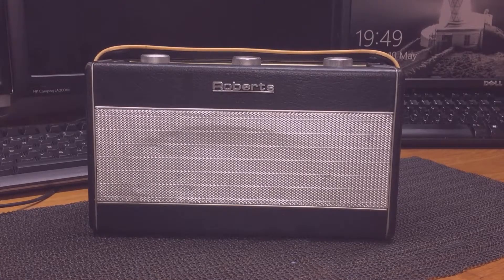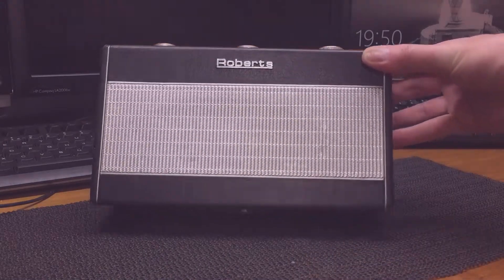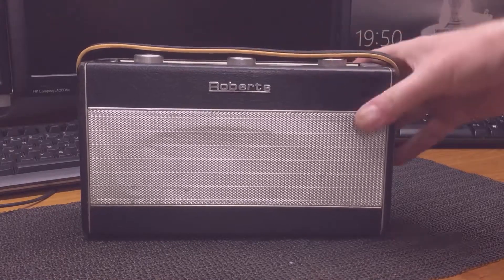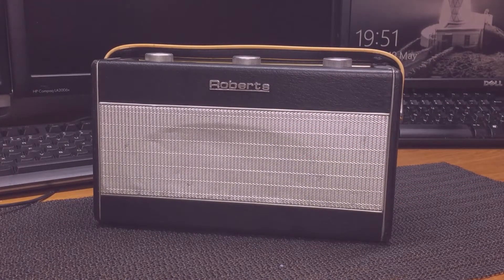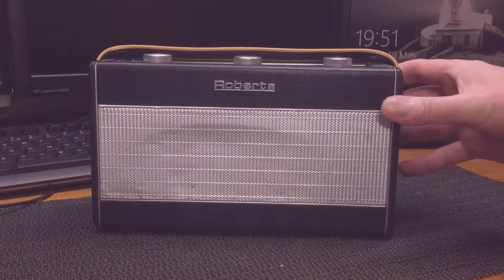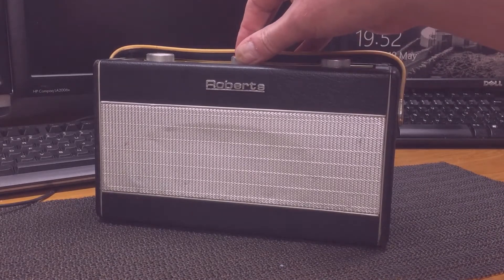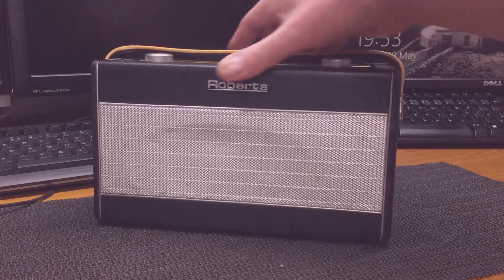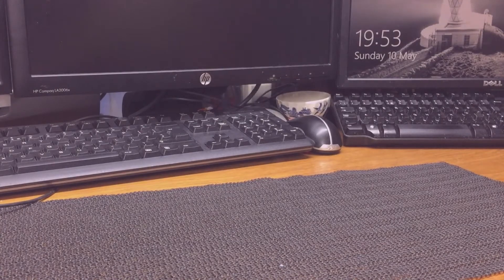Roberts RIC1 (Can I claim for this dint on my insurance?)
Last Part. Ultra Quick. Needs a new grill. Chrome pen suggestion courtesy of The Mancave Workshop